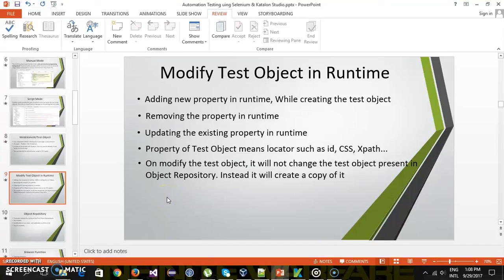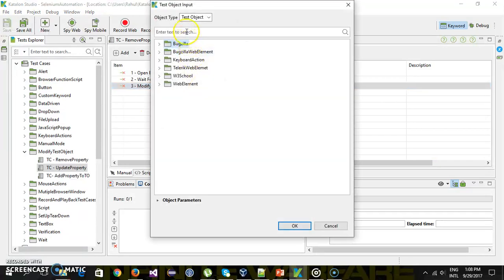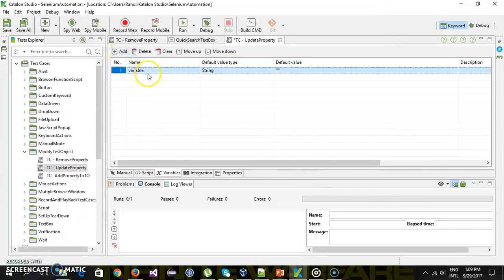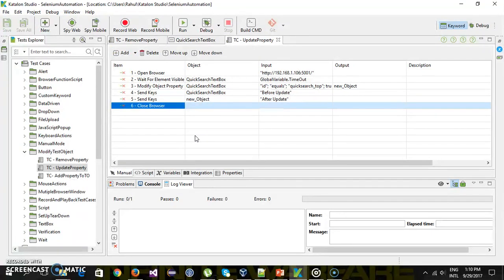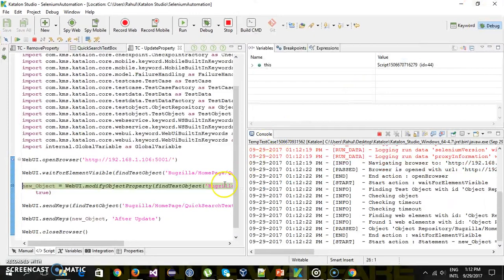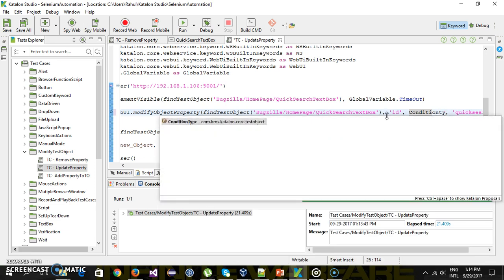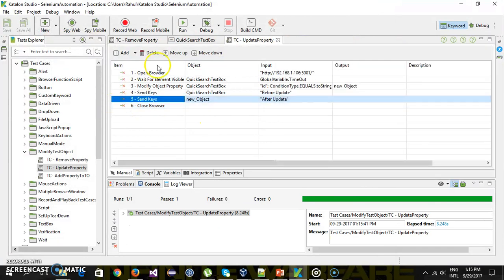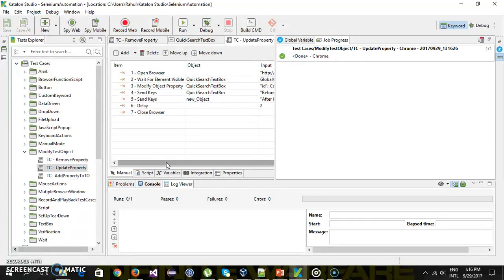20. Katalon Studio || Updating the Test Object Property || Manual Mode